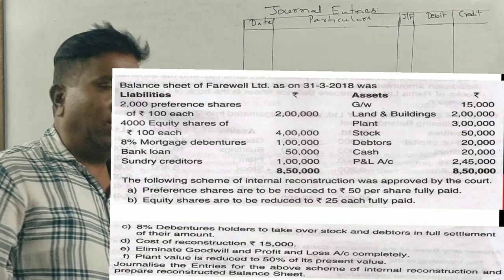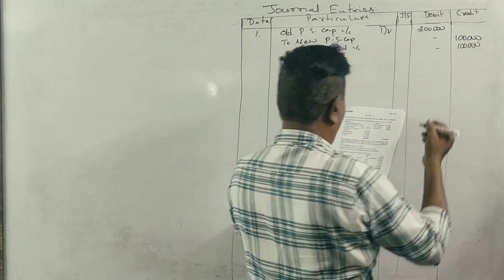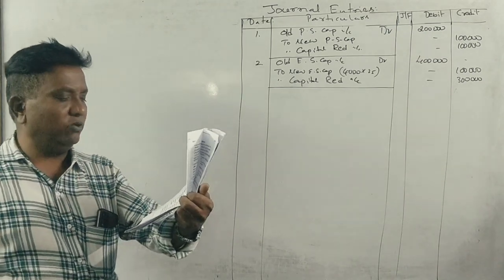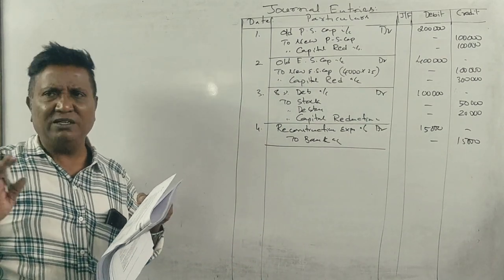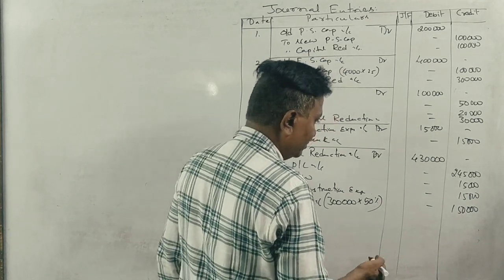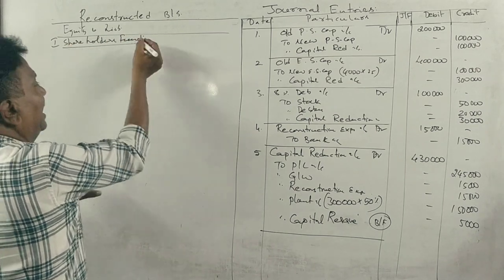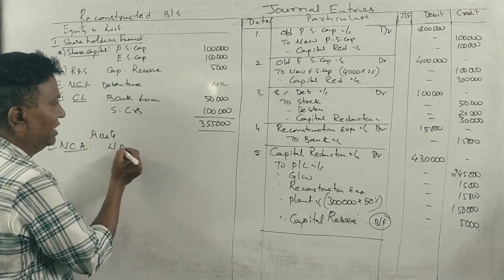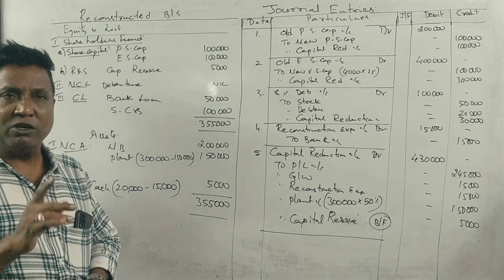Internal Reconstruction in Kannada PART 17 - B.Com 2018 Question Paper 15 Marks BY Srinath Sir